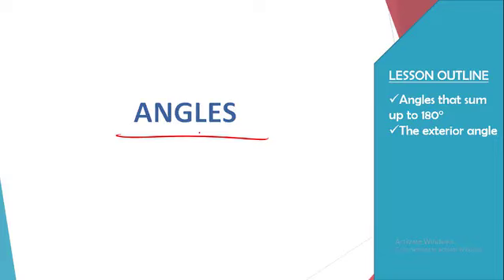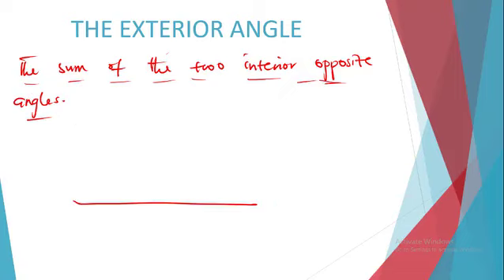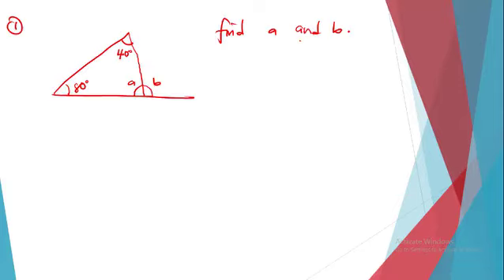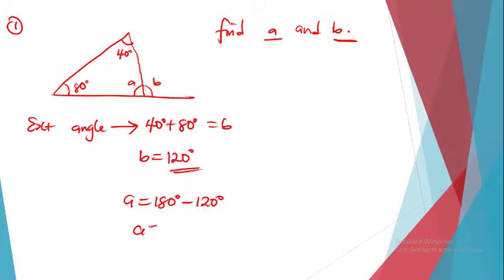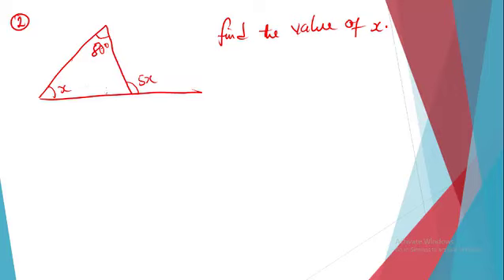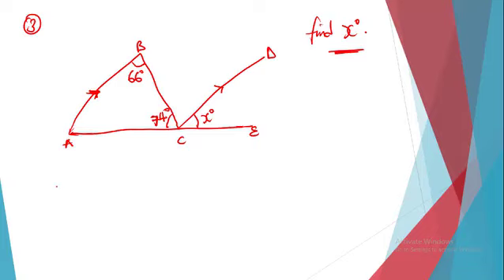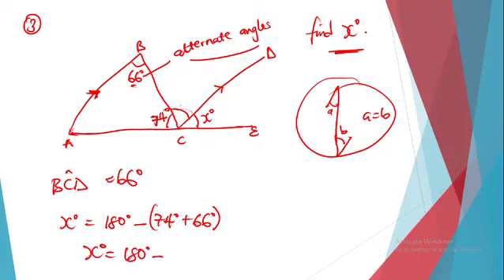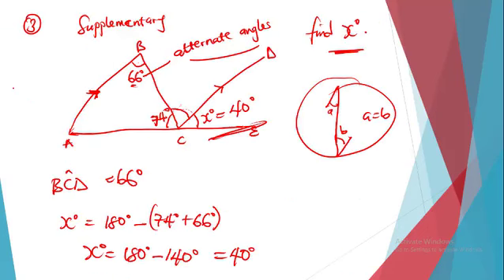Exterior Angles [SS 1 JAMB Tutorial, WAEC, NECO, Post-UTME, NABTEB]